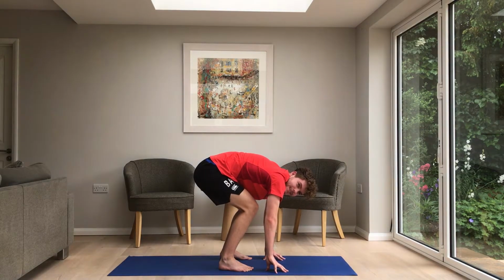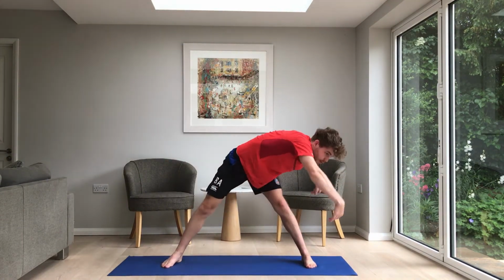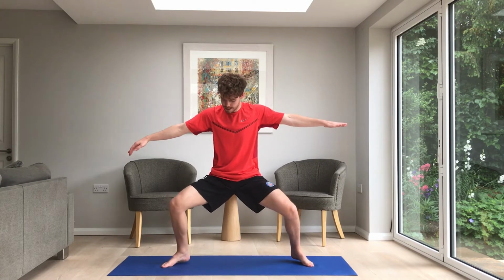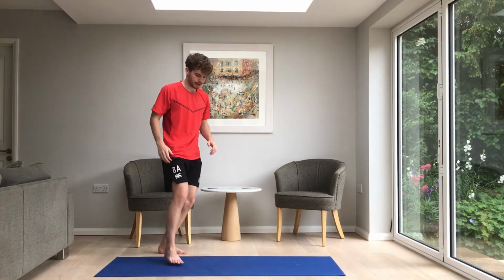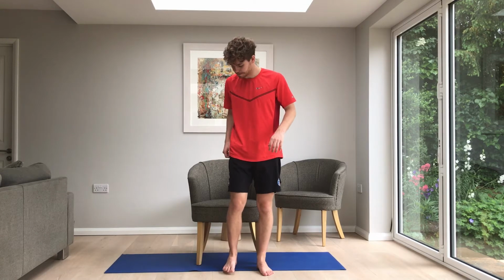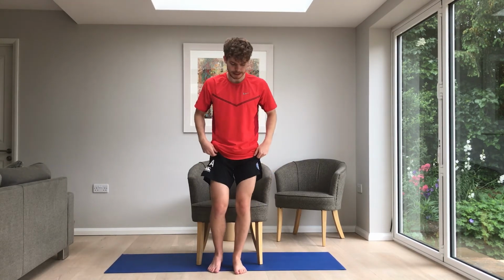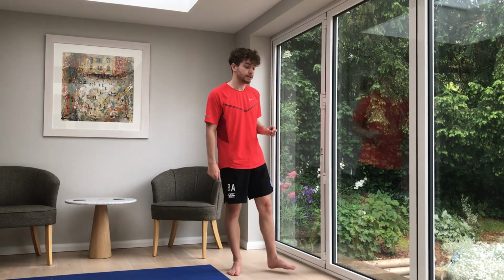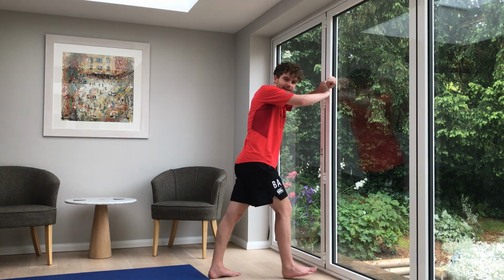AT HOME LEG/BUTT/CALF WORKOUT | Ben in 10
It's double helpings of Ben in 10 today with an extra special at home leg butt calf workout for you.

If you looking for a toned legs workout which is equipment free, then this leg workout at home will be perfect.

Although this is a double Ben in 10, being a 20 min workout, it's also designed so that you can easily split it in two if your tight for time.

And if your asking questions like how to strengthen my legs? how to work glutes at home? or even just how to work out at home? Well, some of my favourite answers to those questions are in this thigh burning workout.

Get ready to feel the burn and let me know down below how you get on x

I N S T A G R A M: @benin10workouts:
F A C E B O O K: Ben in 10 Workouts

You should understand that when participating in any exercise or exercise program, there is the possibility of physical injury. Ben in 10 accepts no liability for physical injury or personal loss, all activity is carried out at own risk and it is suggested to consult a medical professional should you have any pre-existing medical conditions.